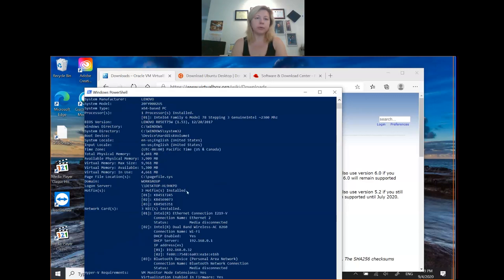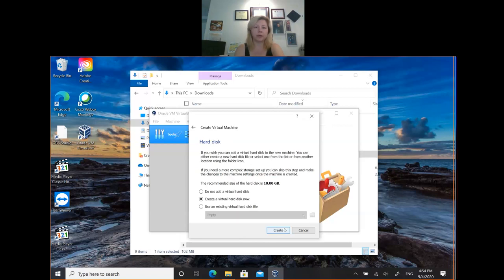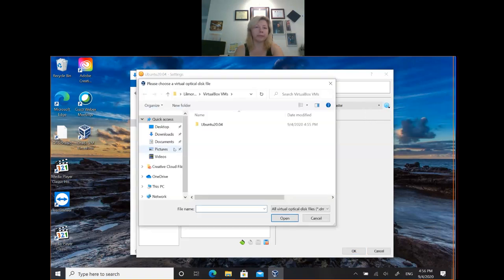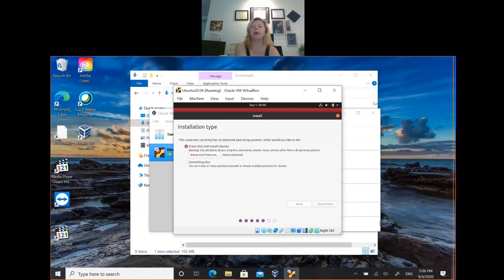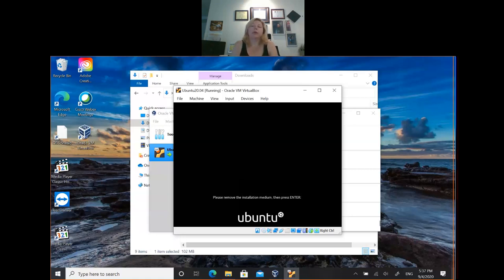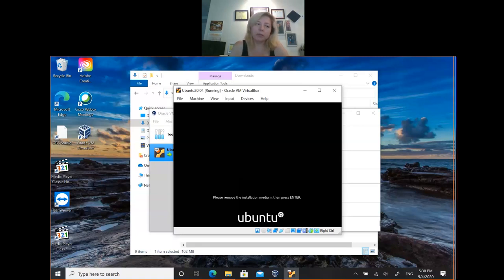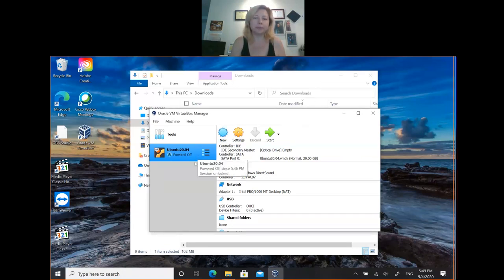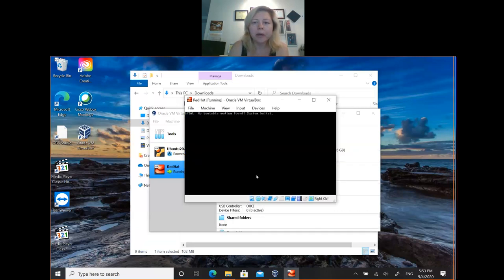How to install Virtual Box and Linux Ubuntu on it.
In this video tutorial that will explain you how to install Virtual Box on Windows 10, then I will show how to create new Virtual Machine and Install Linux Ubuntu.